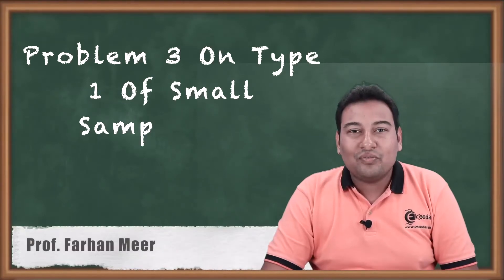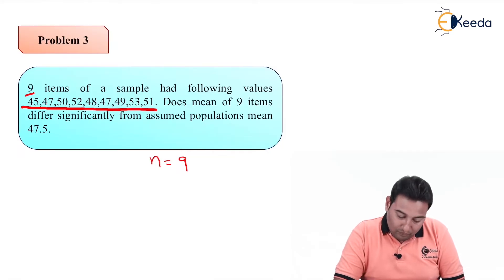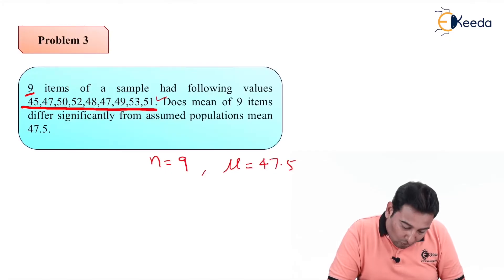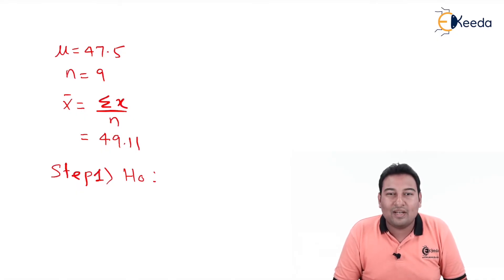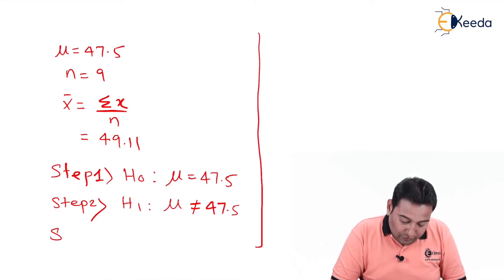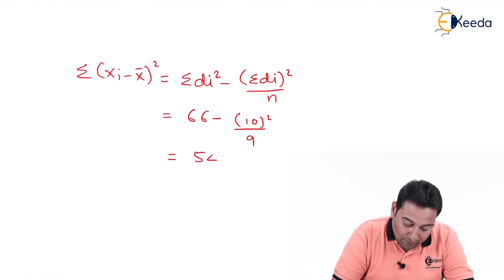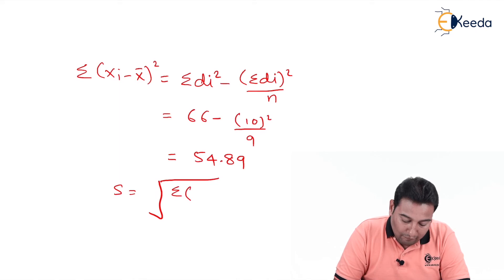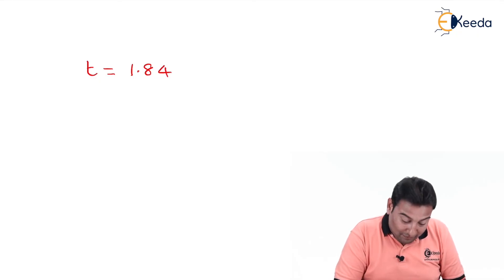Test for Single Mean of Small Sample Test - Problem 3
Video Name - Test for Single Mean of Small Sample Test - Problem 3

Chapter - Sampling Theory

Happy Learning!